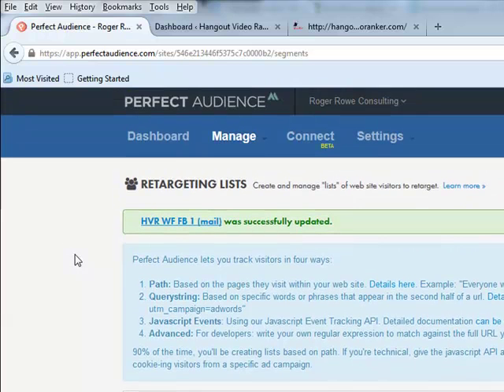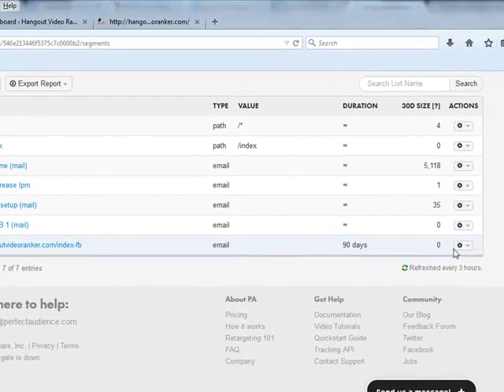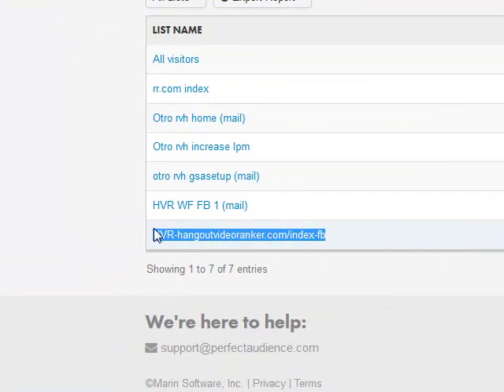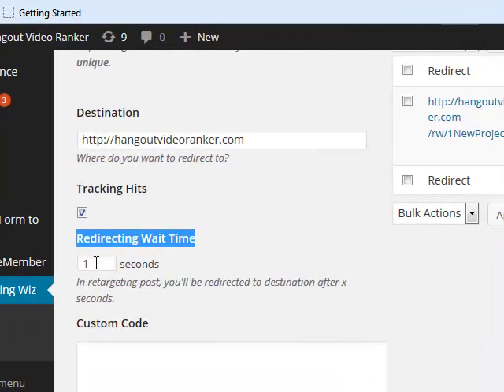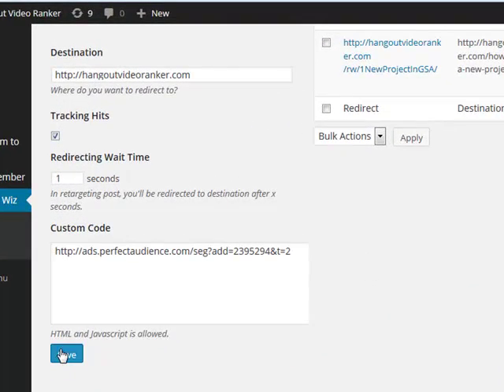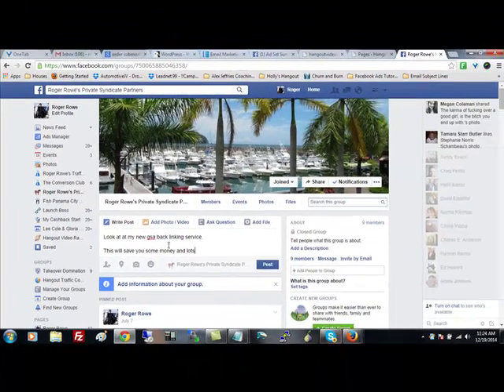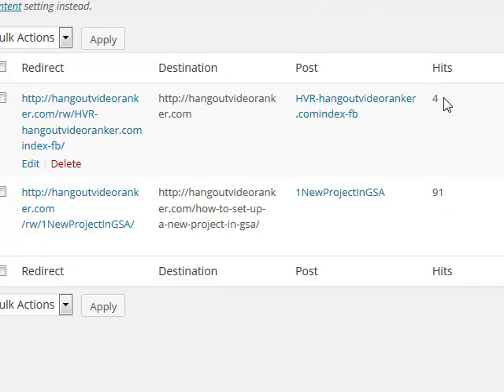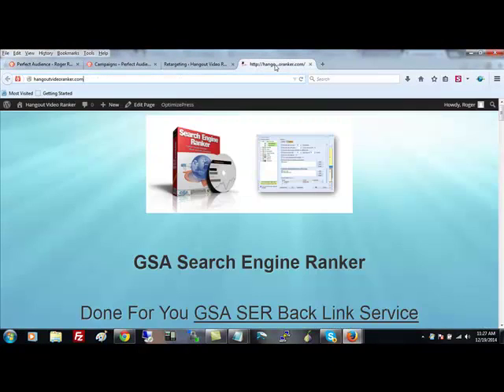How To Use Retargeting Wiz With Perfect Audience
You are going to get really EXCITED after you install Retargeting Wiz!

If you ever struggle with converting traffic into sales then you need to grab this special on Retargeting Wiz. You can instantly convert traffic that visited your pages about your products for sale and then left.

This is your chance to have your banners follow these users around the web!

We discovered a way to retarget people even if you are sending them to an article about organic dog treats. Anyone you send to that link would have a pretty specific interest in pets and organic treats etc right?

You can easily retarget anyone who reads or shares this link!

Do cool things get shared on Facebook?
You can easily retarget anyone who views your link through social sharing as well.

Find Your Best Customers EASILY!

Relax and let the Retargeting Wiz plugin do all the heavy lifting for you. All you have to do is sit back and let this plugin build your retargeting lists for you.